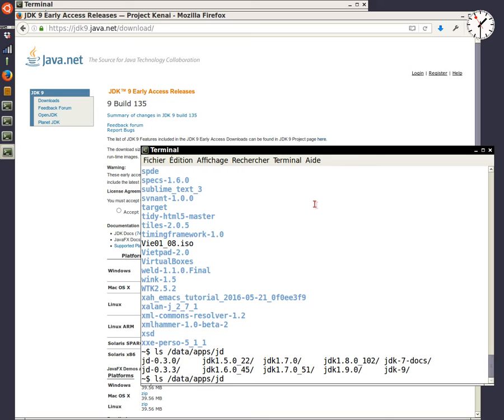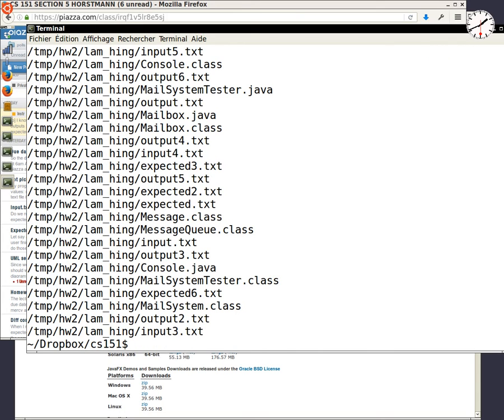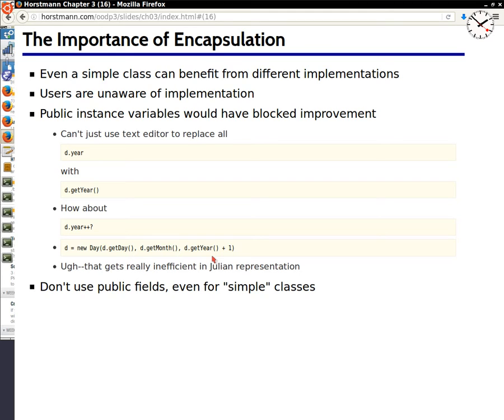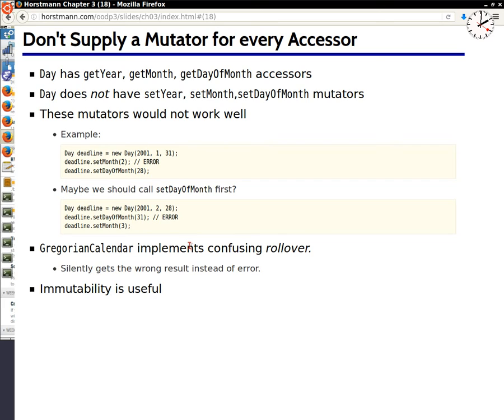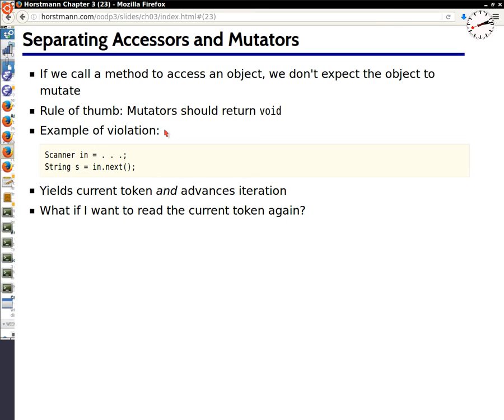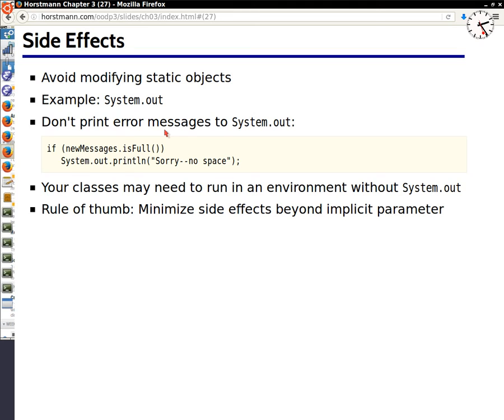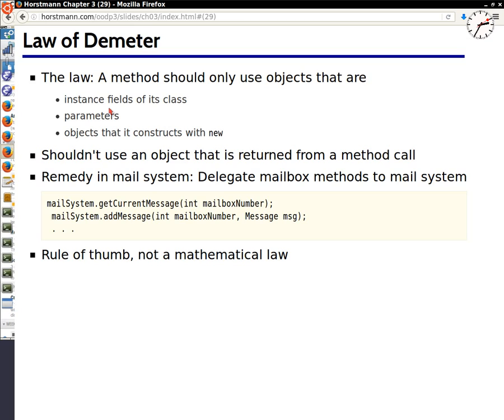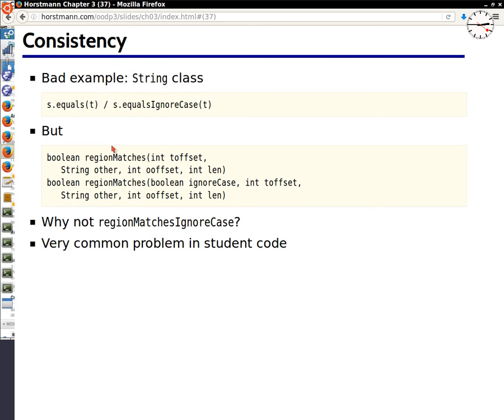2016 09 15 1